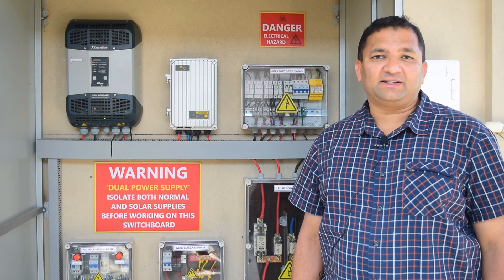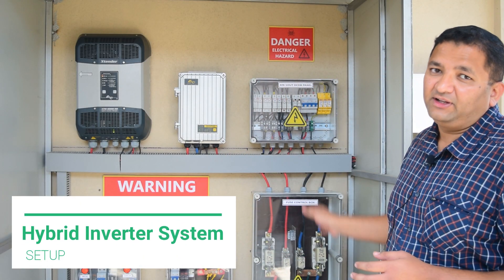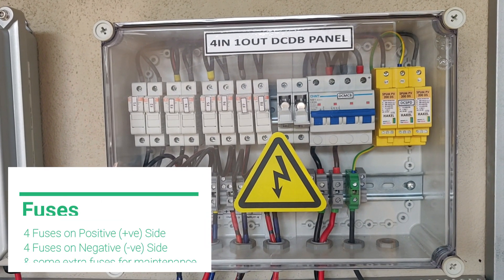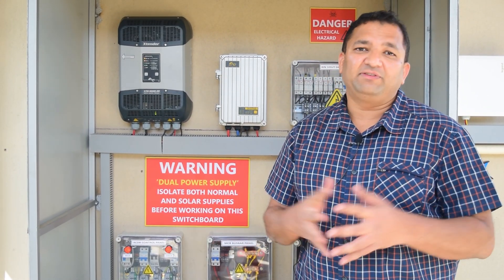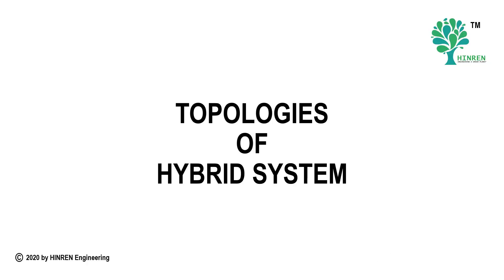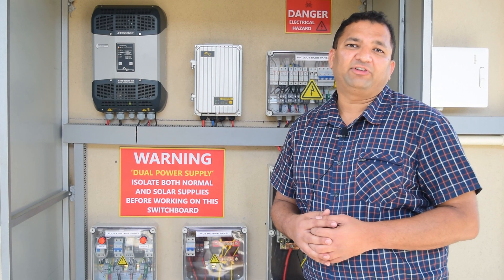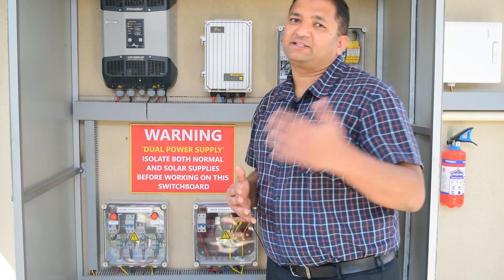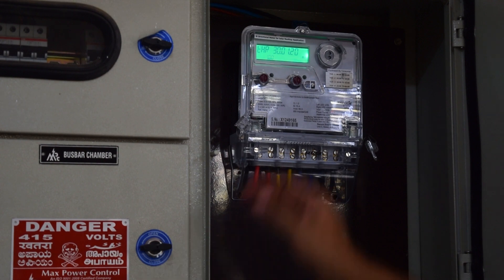Rooftop Hybrid Solar PV System Setup & Working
This is another Rooftop Hybrid solar system installed in Bangalore .
The hybrid solar system is the most versatile and robust system currently available in the market.
A hybrid system is capable of taking input from different sources of power like Solar, Grid, Battery, DG and even wind power.
It can prioritize the source as well as the loads and deliver quality power to the loads.